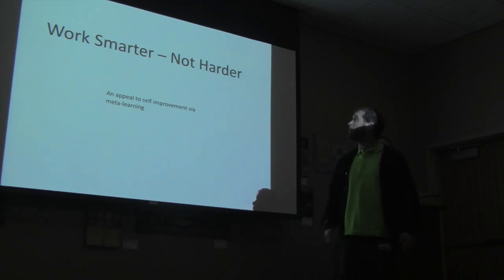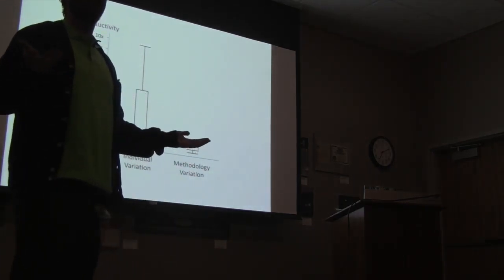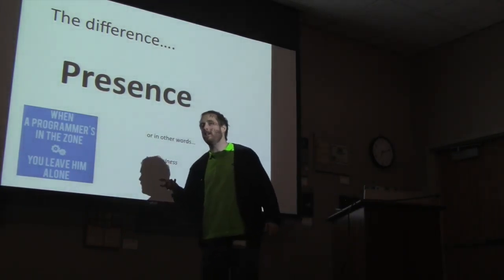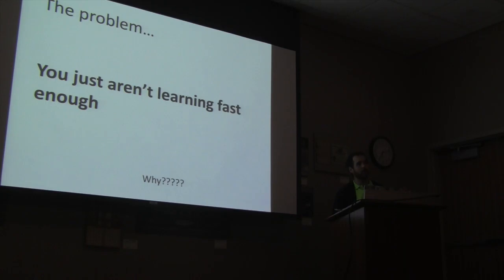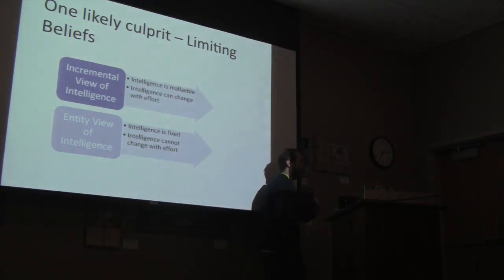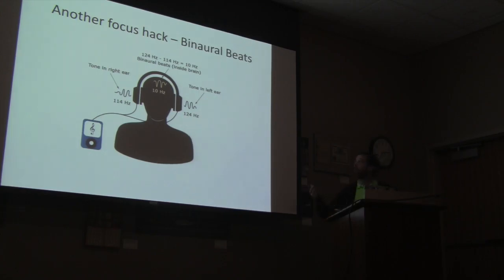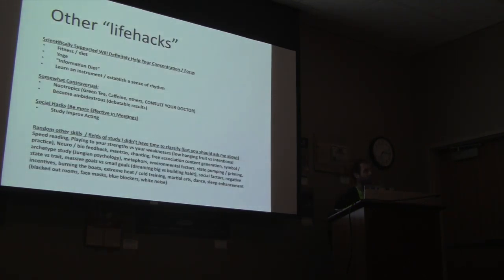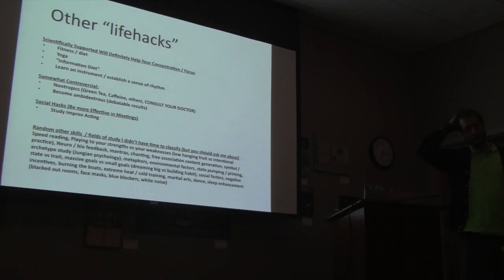Work Smarter, Not Harder—Ben Mathews